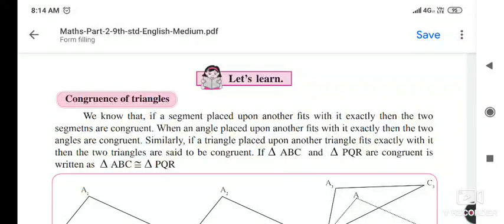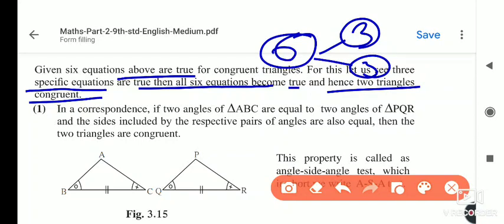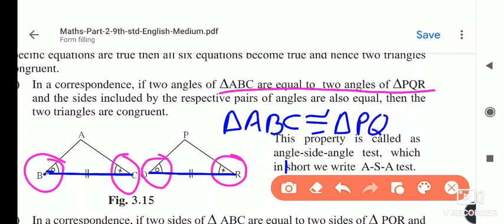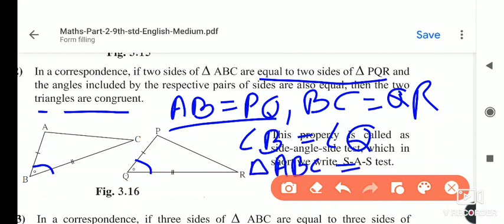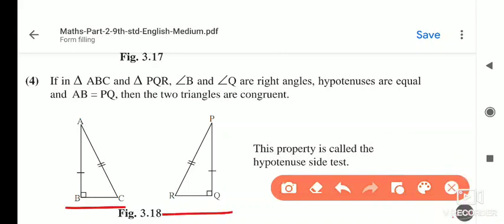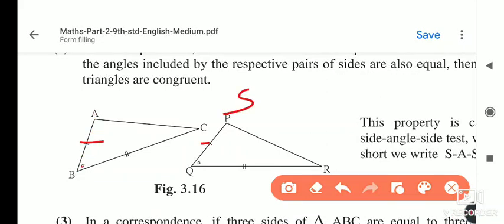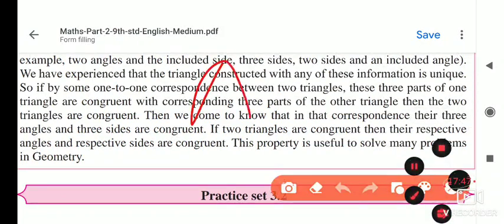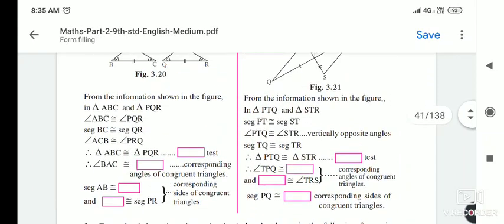3. Triangles(lec3)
Test of congruence of two triangle s